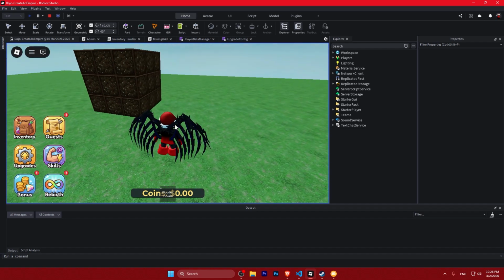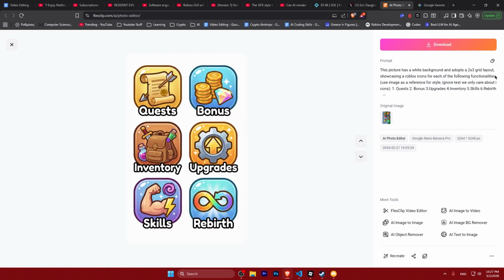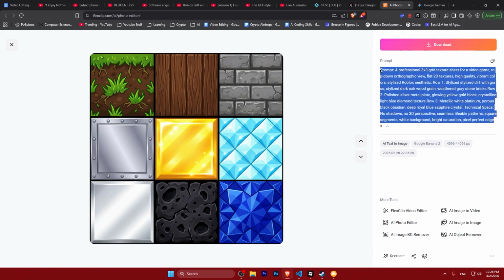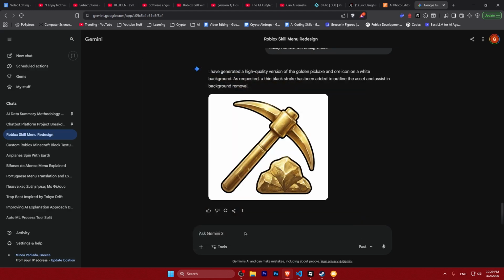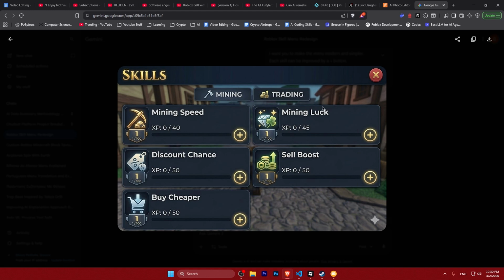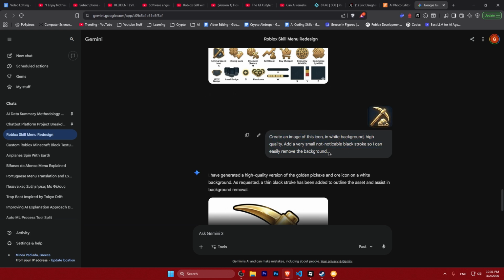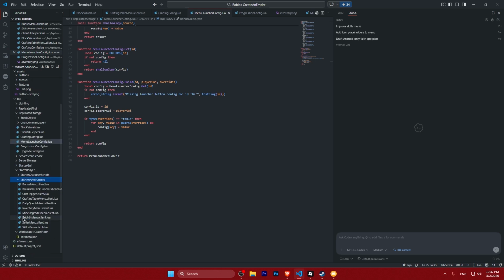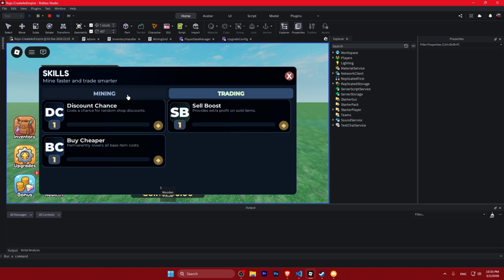How to make Roblox GUI with AI! (Nano Banana)